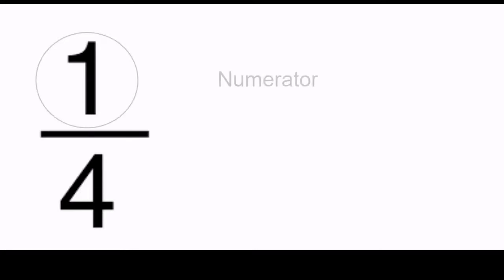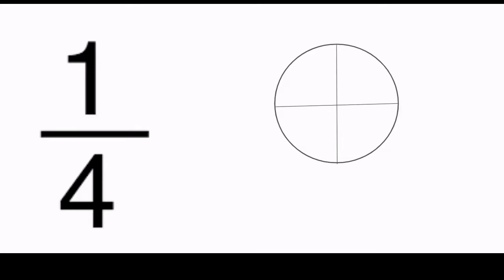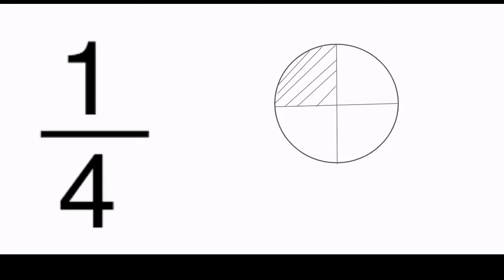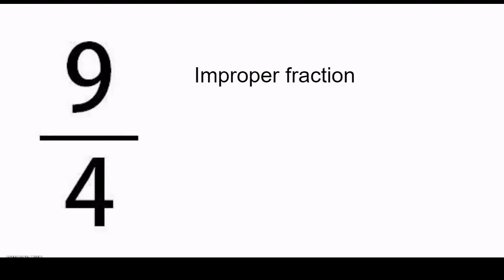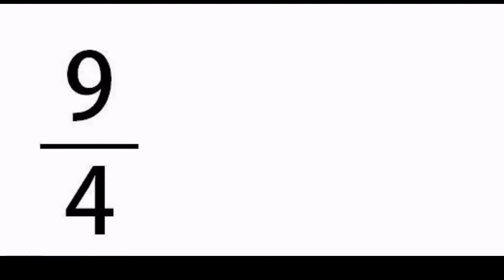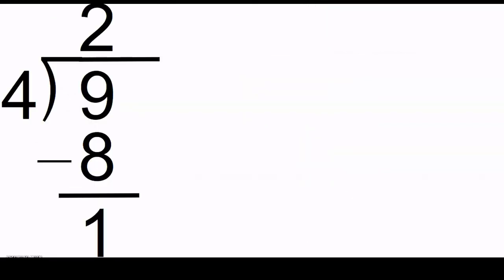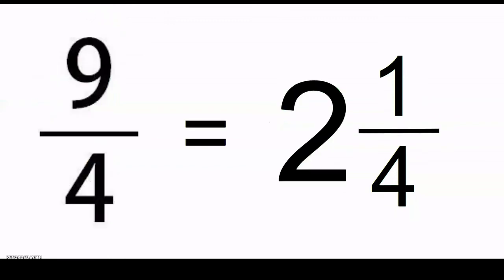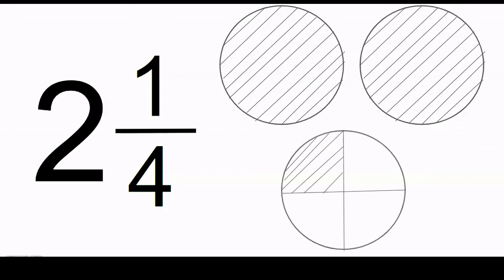Introduction to Fractions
This video outlines the basics of fractions, how to convert between improper and mixed fractions, and how to represent fractions.